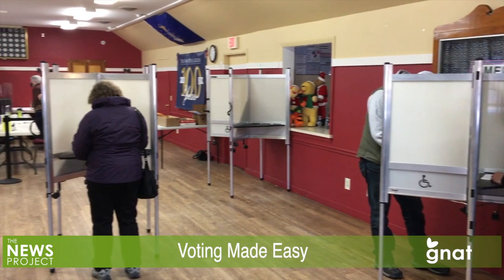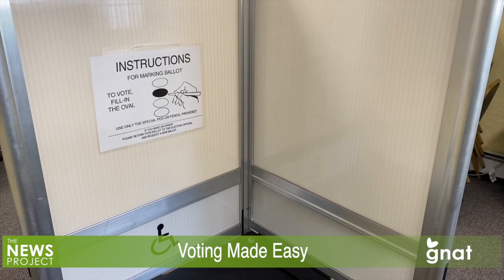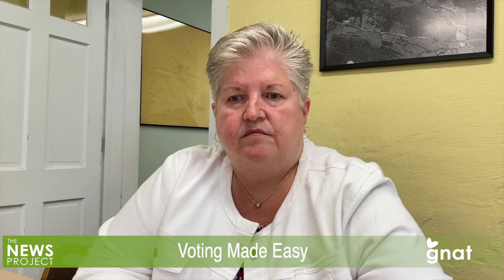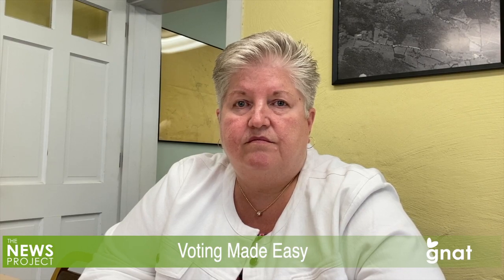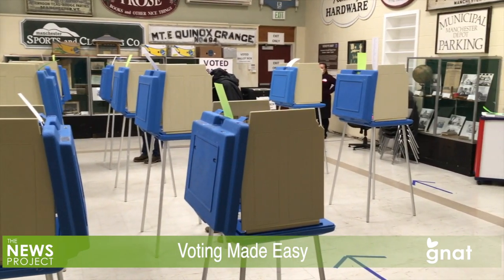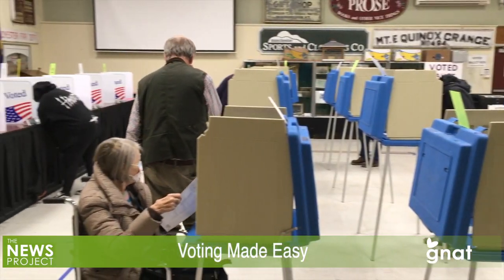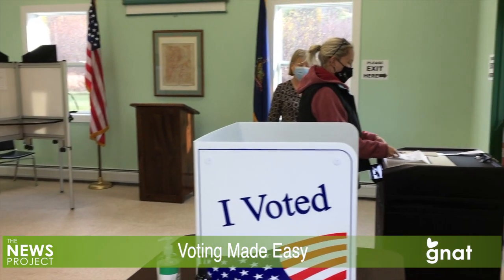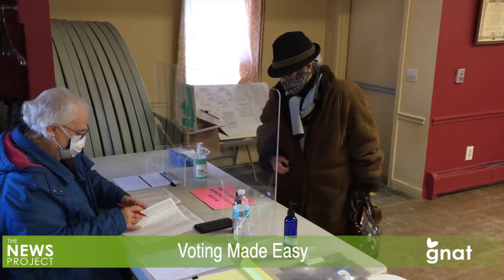The News Project - Voting Made Easy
Getting registered to vote, or voting by mail or absentee, is easier than some may think. Dorset Town Clerk Sandra Pinsonault walks us through the process.